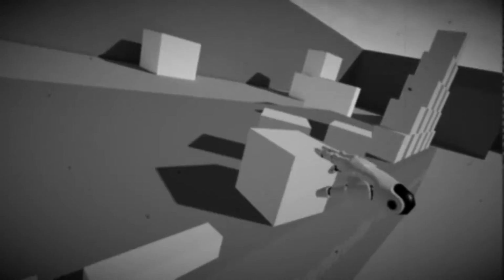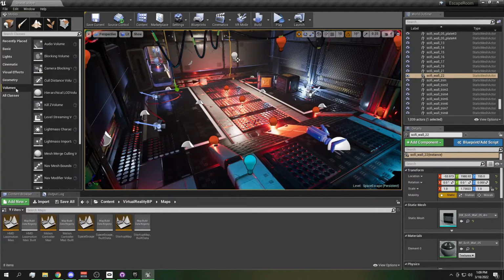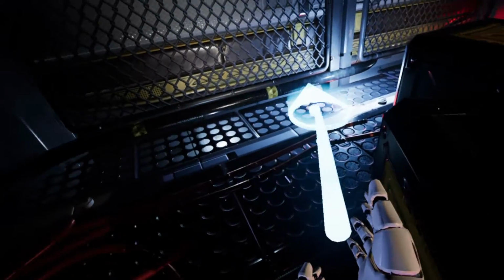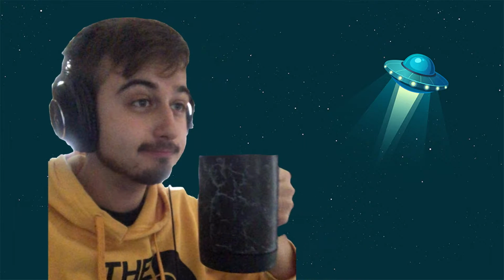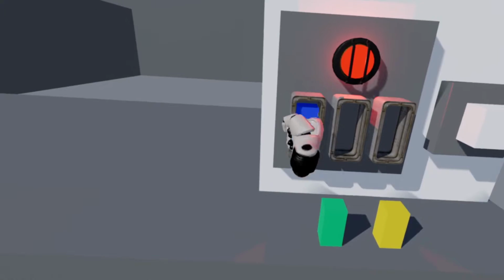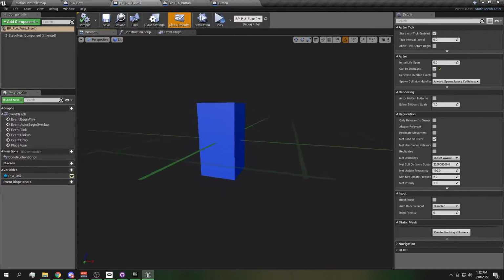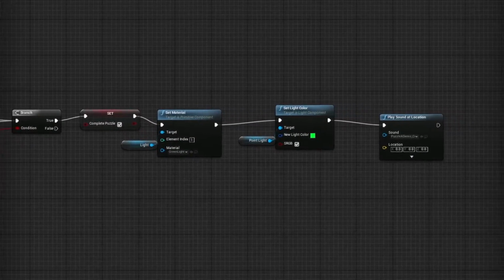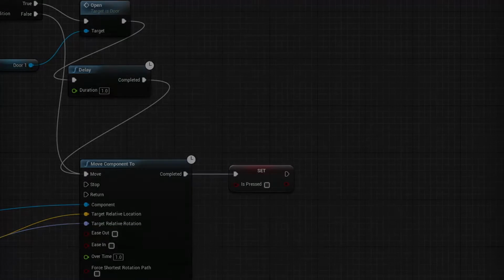Space Escape | Devlog 2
Space Escape is a VR puzzle game that I am working on as a part of my CS4099 - Directed Study in Computer Science class.

This is part 2 of a series of devlogs that will be releasing over the course of this spring 2022 semester as I complete the project.